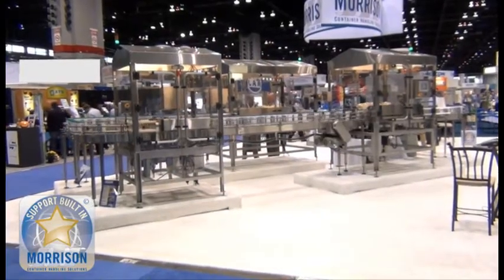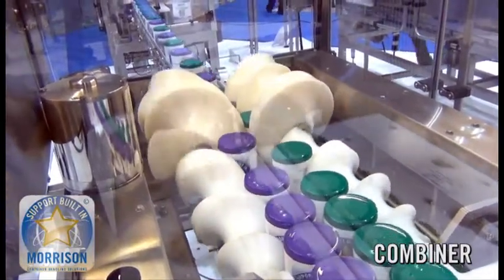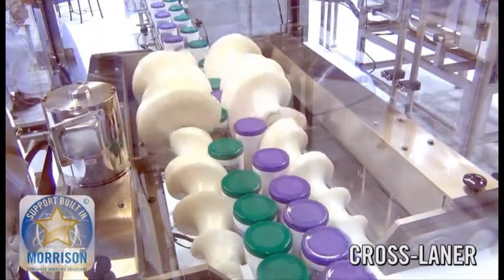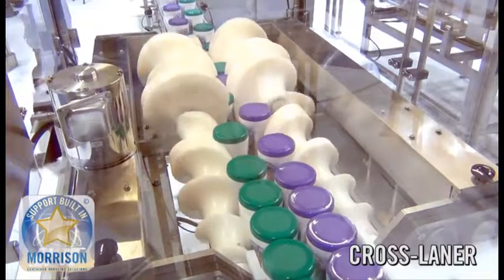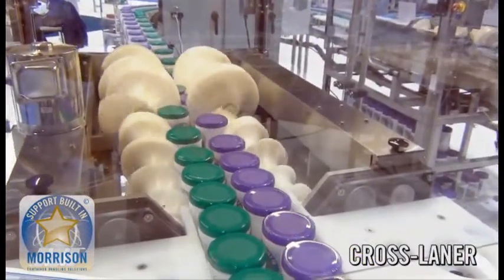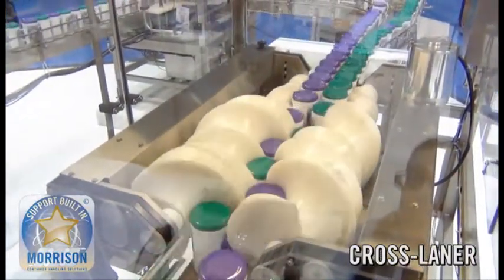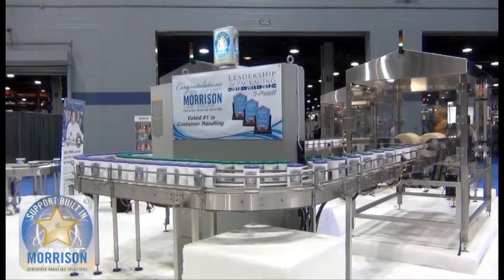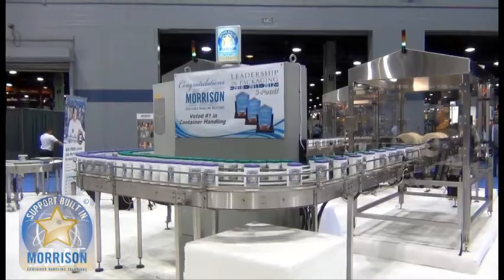Combiner/Smart Divider/ CrossLaner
Want to know more about Morrison's change parts (also known as stars and guides)?

This line was showcased at the Pack Expo in Chicago. The first application in the video takes (2) lanes of containers and combines them into one. This is not a “smart” combiner and will always create an alternating lane pattern (lane 1 – lane 2 – lane 1 – lane 2). The second application is a smart divider. The star wheel in the application has vacuum in each one of the pockets. While the containers are controlled in the timing screw, a color sensor looks at the lid of the containers and communicates with the star wheel to divide the containers based on color. All of the purple caps are fed into one lane, and all of the green caps are fed into the other. The third application in this video is a custom application and was designed to help fix a large engineering mistake by Morrison’s customer. The plant engineer purchased (2) right hand label machines that needed to run on the same line. The plant overlooked the fact that once half of the containers are labeled on label machine #1, the other half of containers need to be labeled on label machine #2. At some point, the containers would need to switch lanes, and they did not have a robust solution that didn’t take up a large footprint. By manipulating the root diameter and outside diameters of the timing screws, the products can be pushed across and switch lanes. By looking at the system while it is running, you can see that the green containers are on opposite sides from the infeed to discharge of the system.

Morrison has provided custom container handling solutions to OEM’s for over 45 years.

Utilizing this experience, Morrison has become a leader in container handling and timing screw technology. Let Morrison manage your container handling, while you continue to develop your equipment. With Morrison’s Support Built In®, your experience and our solution will be easy and efficient.

Innovation in pursuit of greater line efficiency has kept Morrison Container Handling Solutions the leading manufacturer of timing screws, change parts, drive units, and custom-designed container handling machines.

Morrison Container Handling Solutions Designs Packaging Solutions--That Are All About YOU!

Morrison Container Handling Solutions is the leading manufacturer of timing screws, change parts, drive units, and custom-designed machines.

We fully back our customers with Support Built In®.

We look forward to being your expert source in container handling!